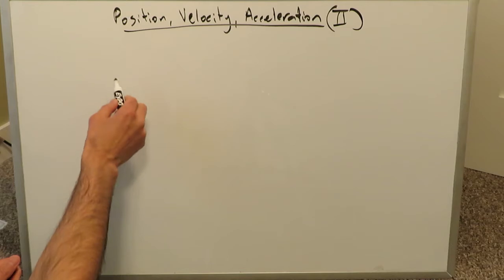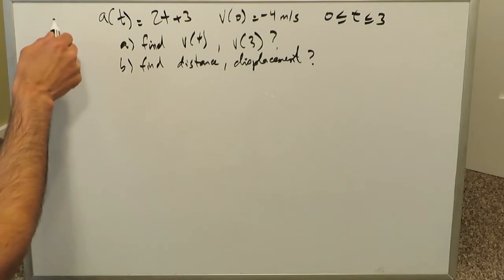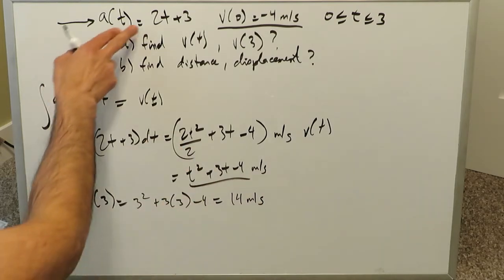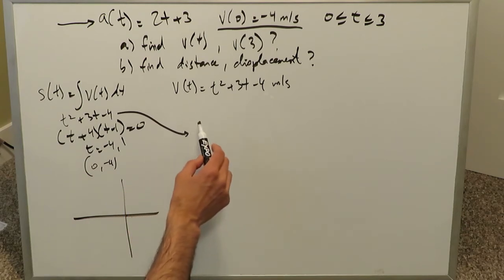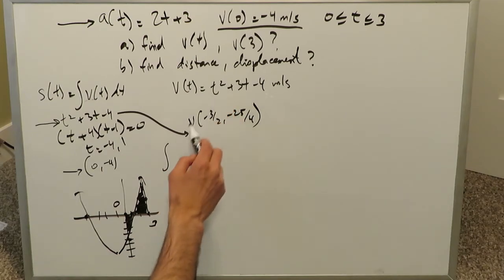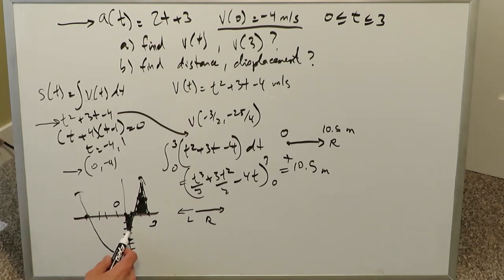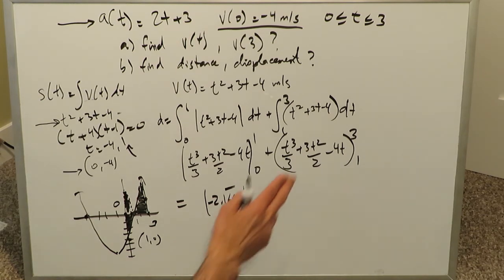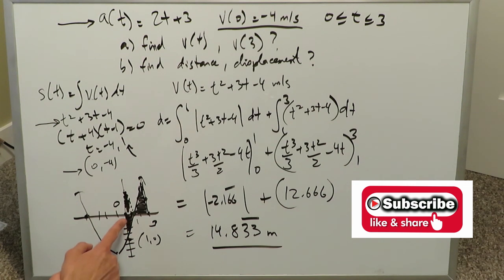Position, Velocity, Acceleration (Integrals), Part II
Further practice with the calculation of Position, Velocity and Acceleration of an object from a Calculus perspective. The concepts are simplified in a manner to help solve questions of these types and simultaneously allow the student to remember the technique.